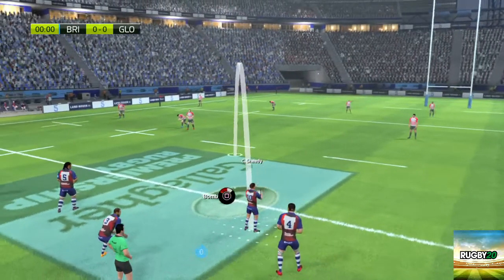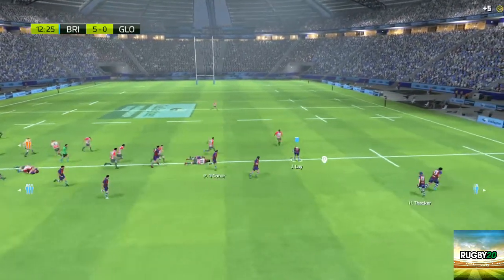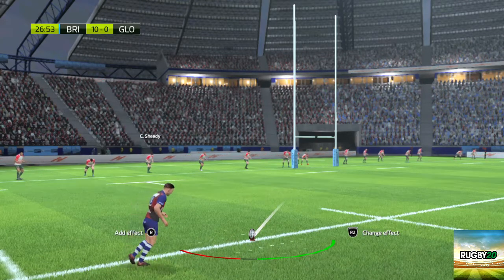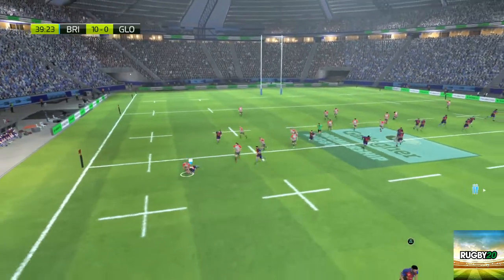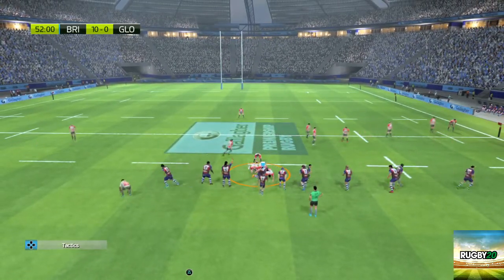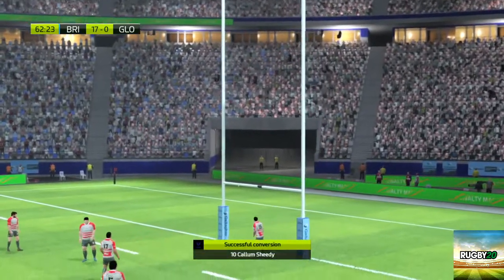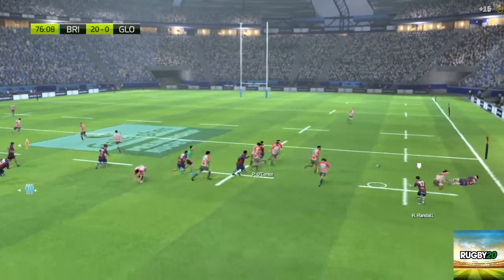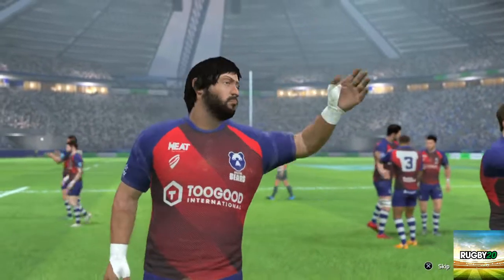Gloucester vs Bristol Bears on Rugby 20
A simulation of the game between Gloucester and Bristol